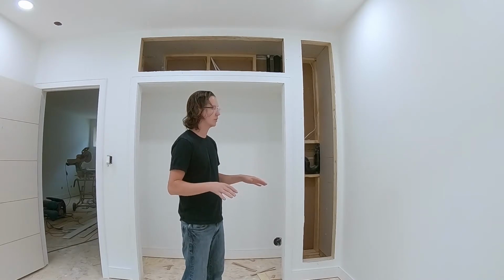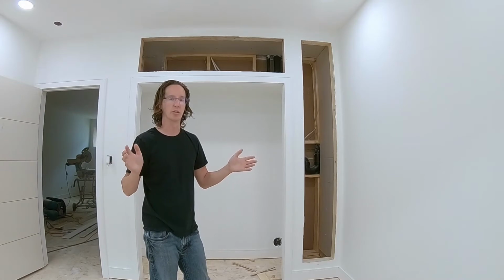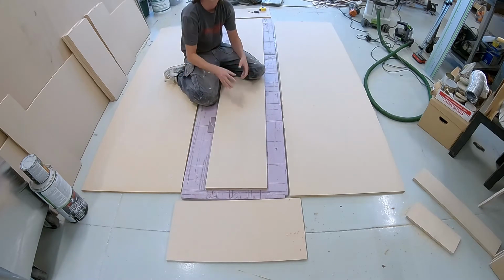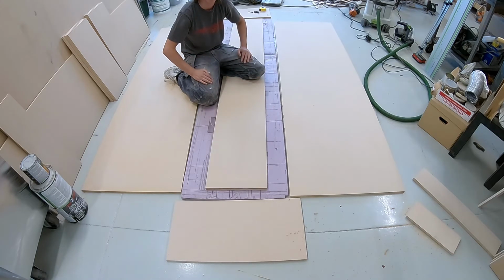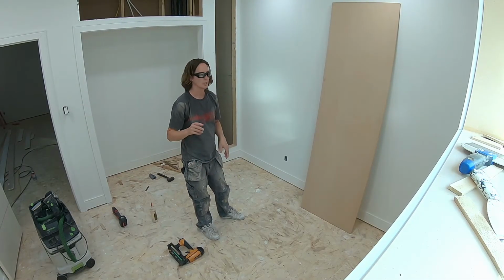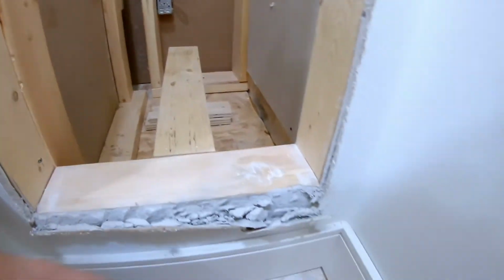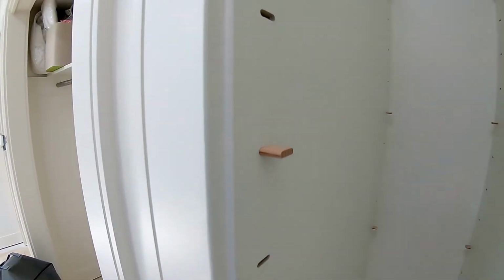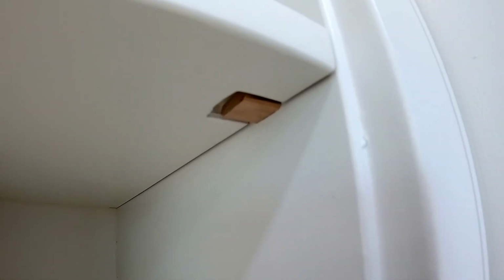How To Build Custom Built In Shelves, With No Ads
How to Build Custom Built In Shelves.
Step By Step overview of the process to create a built in shelving unit. I used a Festool Domino and Dominos in order to allow you to change the position of the shelves to vary the space between each of them giving flexibility for storage.